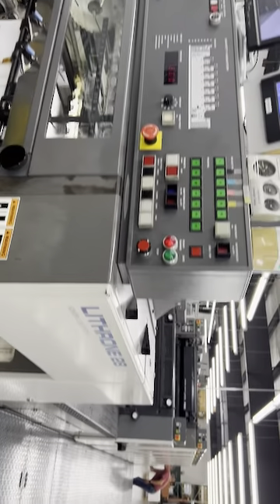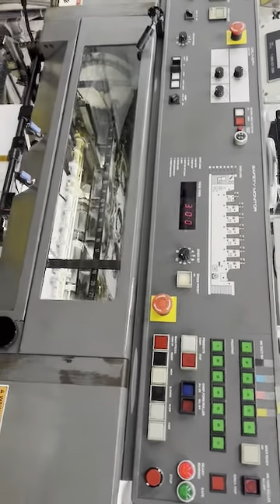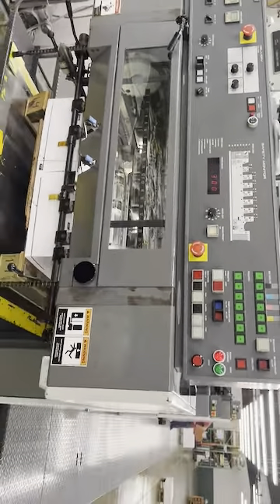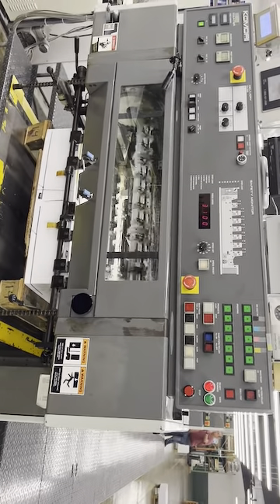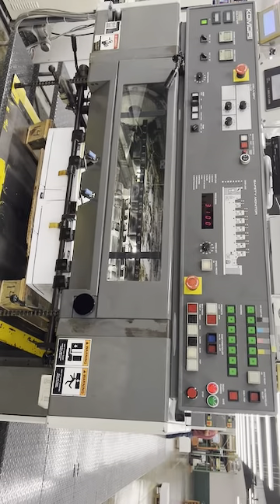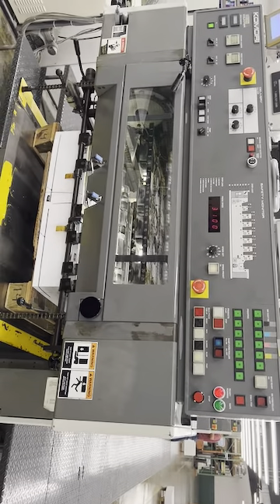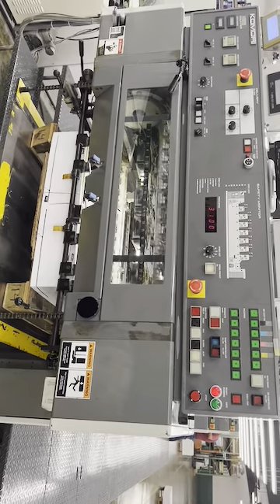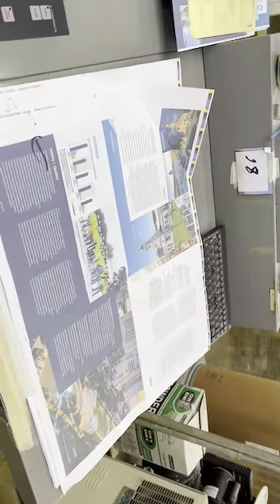2002 komori L628-III makeready